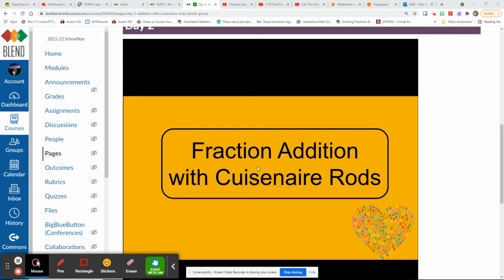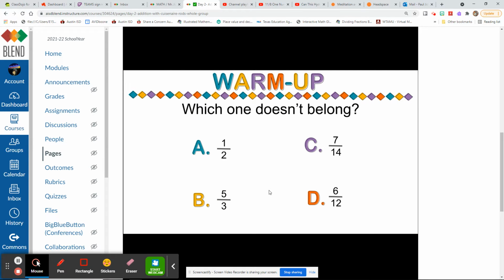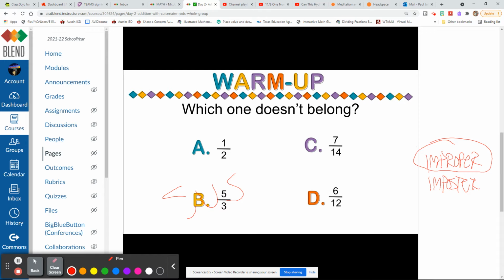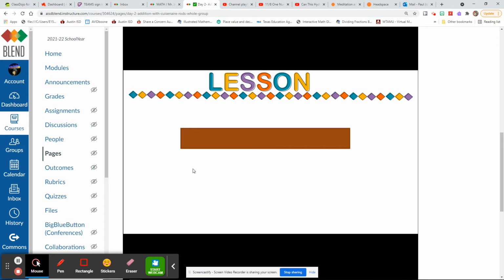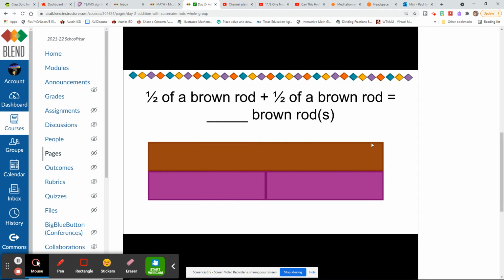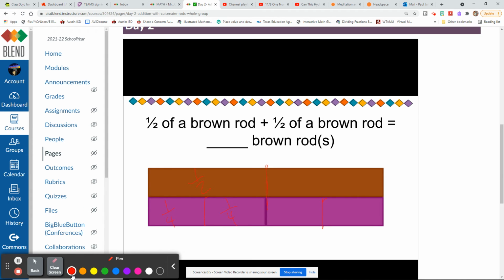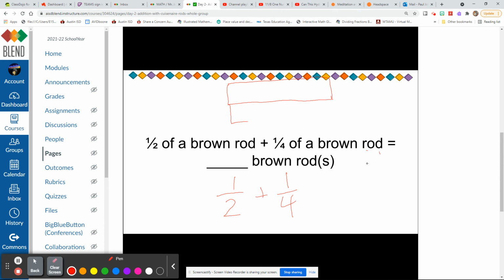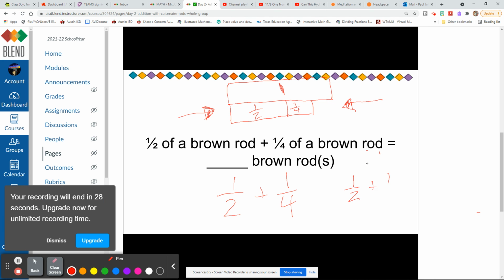Adding Fractions with Cuisenaire Rods/Fraction Strips (part 1)